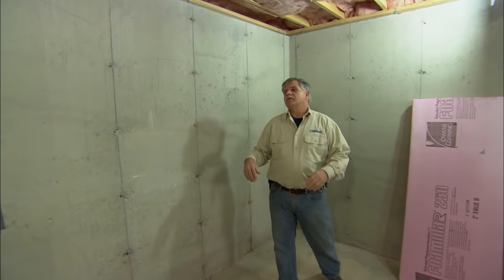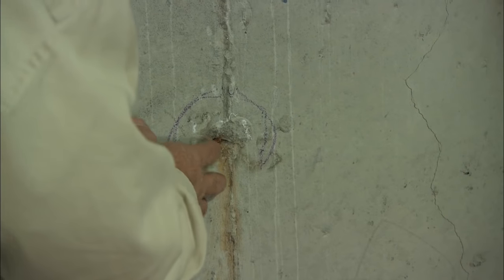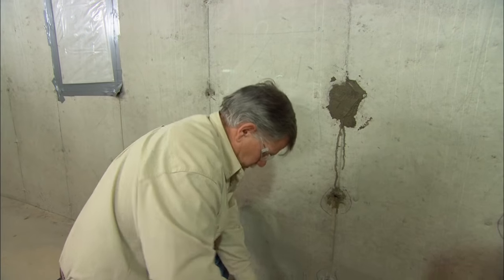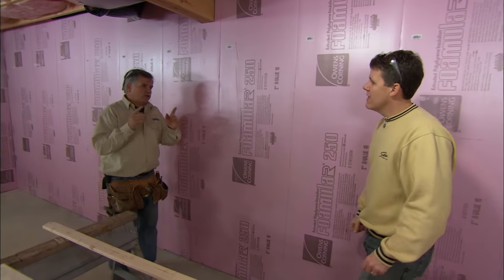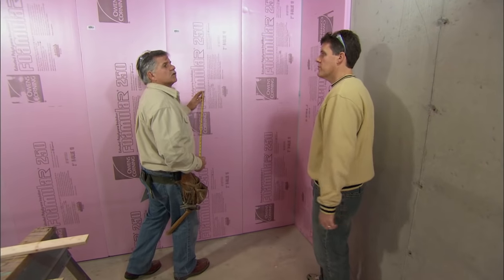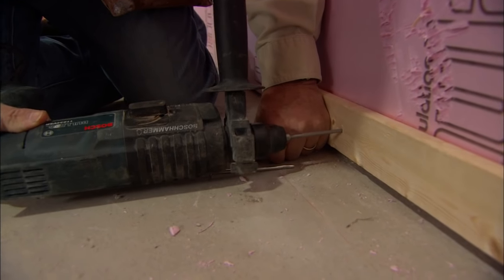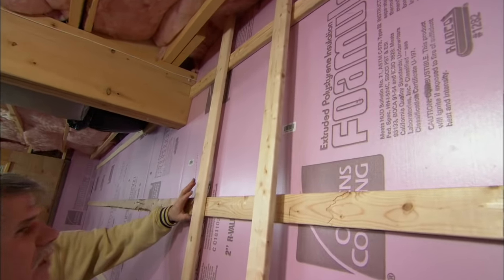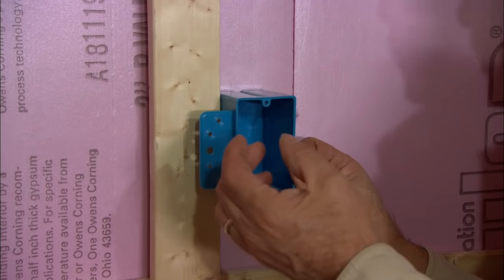How to Frame Out Basement Walls | This Old House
This Old House general contractor Tom Silva shows how to frame out concrete basement walls to get them ready for drywall. (See below for a shopping list and tools.)

Shopping List for How to Frame Out Basement Walls:
polyethylene plastic sheeting and duct tape used to test wall for excessive moisture
hydraulic cement used for patching holes in wall
polystyrene foam board used to insulate basement walls
1x3 spruce boards used to create a furring-strip grid on wall for attaching drywall
4-inch-long spring spikes used to secure horizontal 1x3s to wall
1 5/8-inch drywall screws used to attach vertical 1x3s to horizontal 1x3s
electrical boxes cable connectors and devices needed if planning to electrify the wall

Tools or How to Frame Out Basement Walls:
hammer and center punch used to tap metal wall ties below surface of wall
spray bottle used to spray water onto wall prior to applying hydraulic cement
margin trowel and plastic bucket used to mix and apply hydraulic cement to wall
caulk gun
utility knife
chalk line
hammer drill and 3/16-inch masonry drill bit